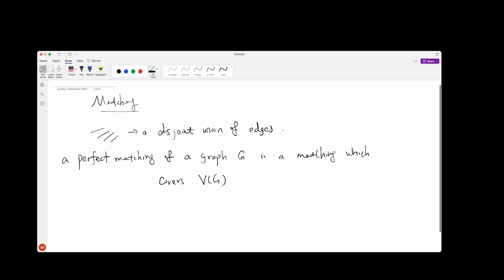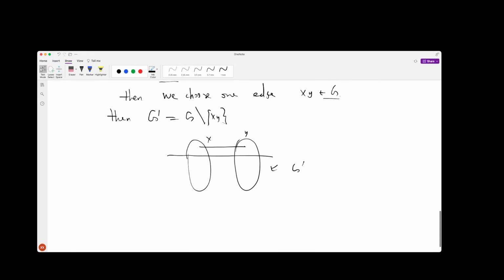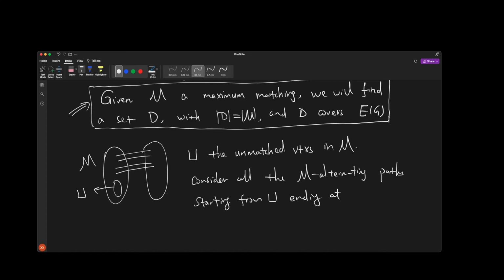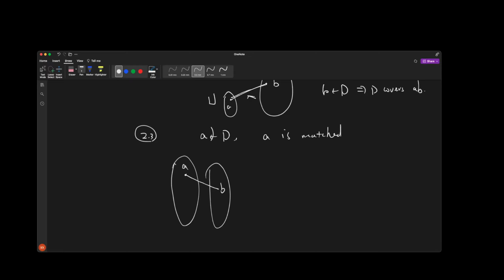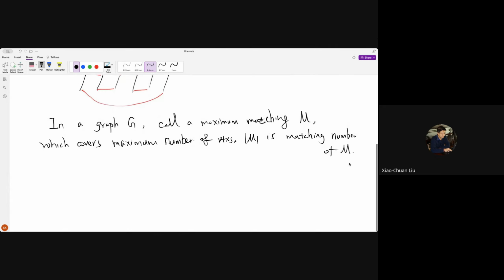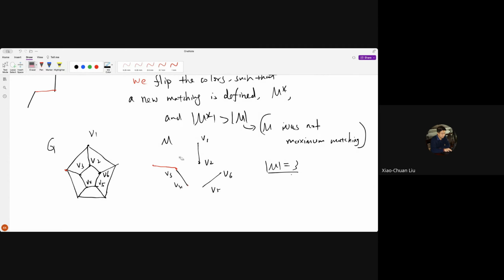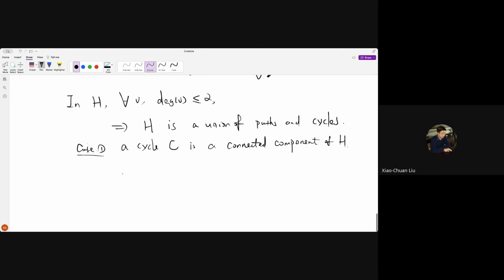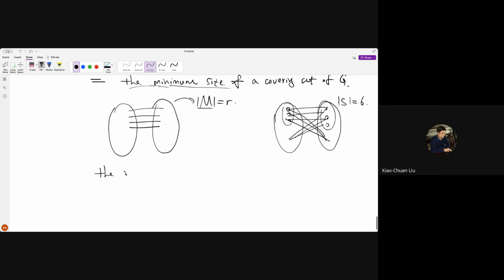Aula 12 - Matchings